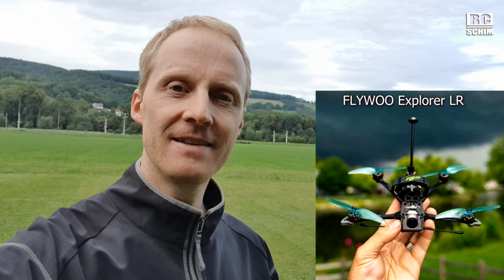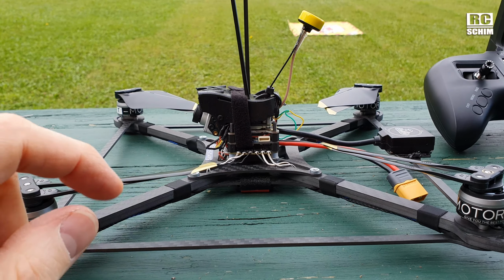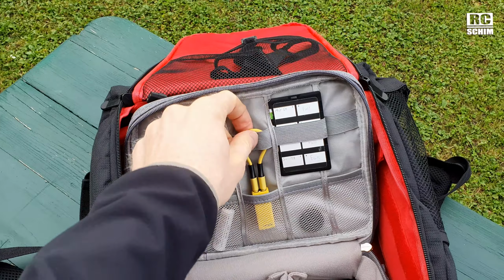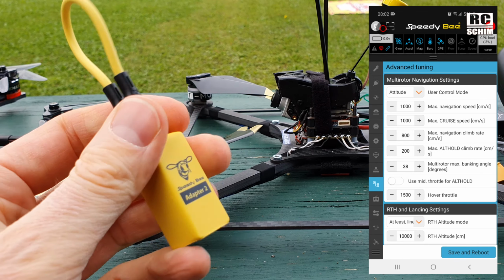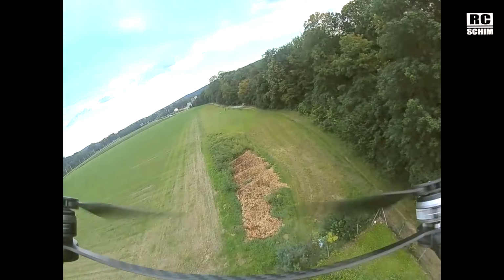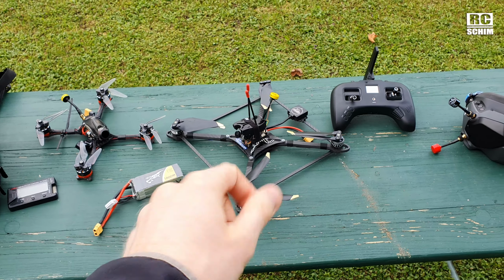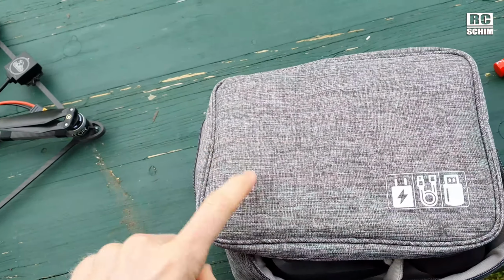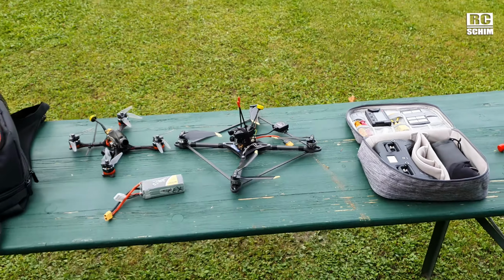How this simple Adapter2 saved the day (SG325 + iNav RTH settings)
While waiting for the Flywoo Explorer LR I converted my Skystars SG325 to have Crossfire and Caddx Vista. So now I can test DJI goggles' antennas without freaking out all the time and I can go to the limits now for you guys ;)
Please 👍 and 🔔 thanks ;-) it helps a lot! Find many links and infos further down!